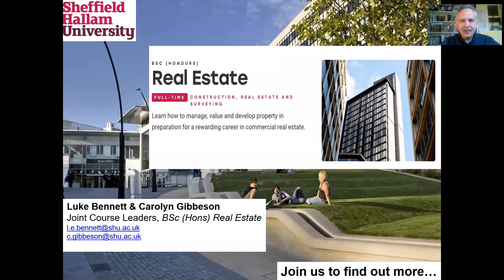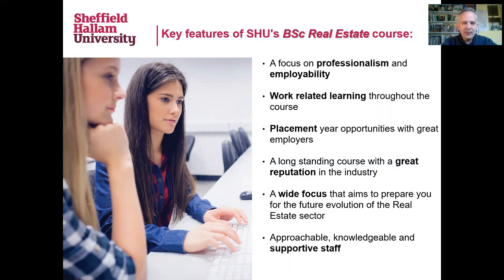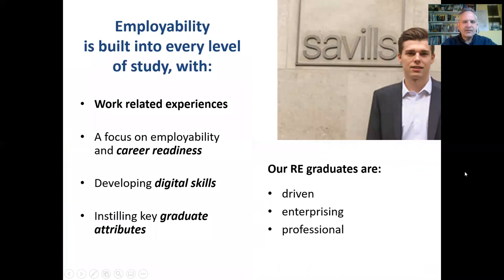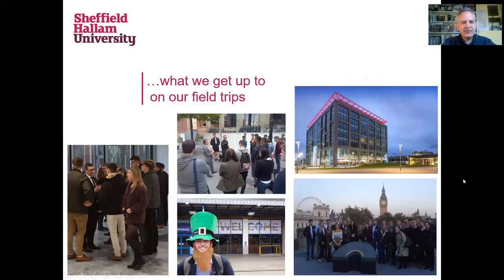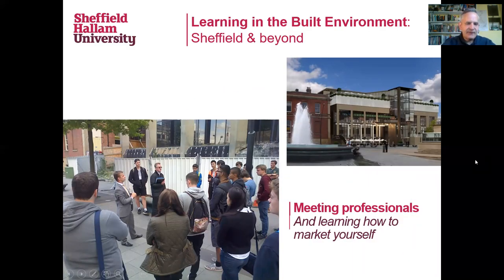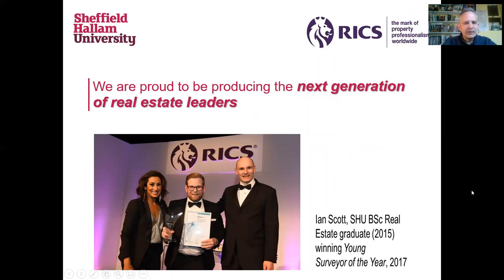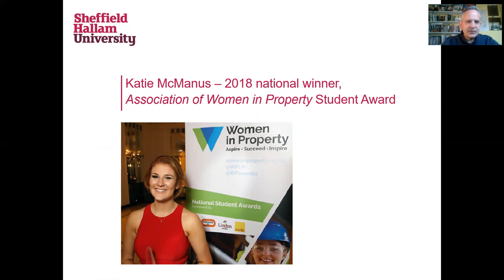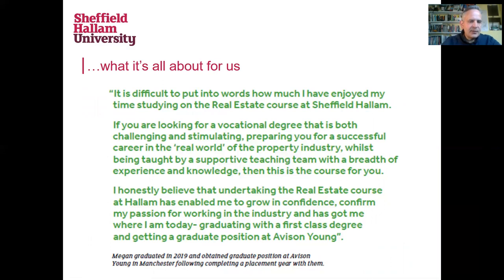SHU BSc Real Estate overview (5 mins)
In this short video, course leader Luke Bennett gives you an overview of the key features of Sheffield Hallam University's BSc Real Estate course.